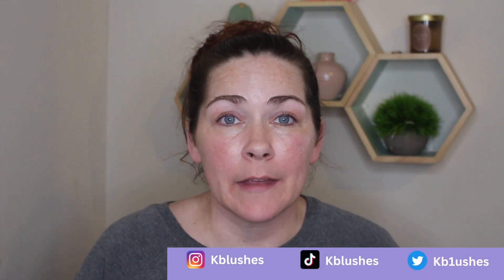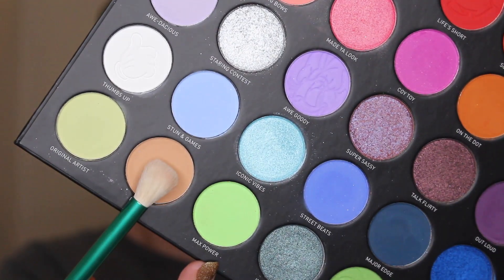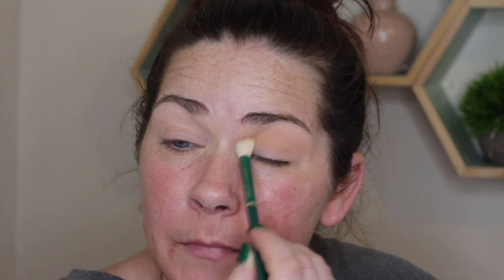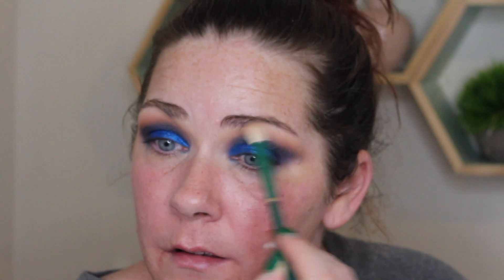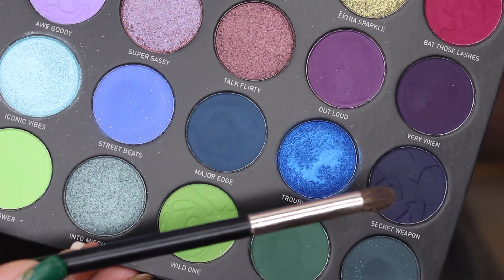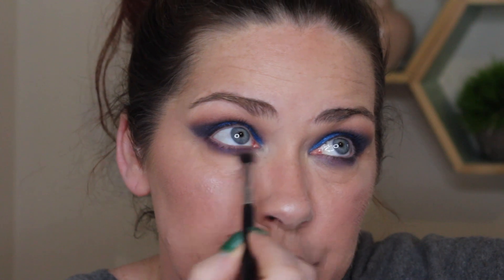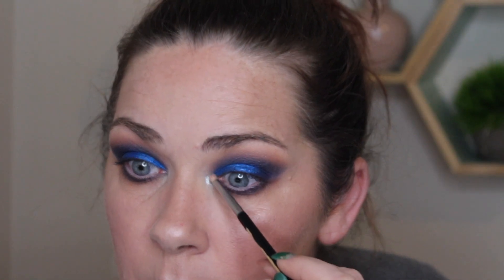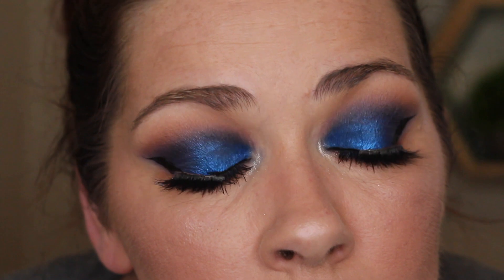MORPHE MICKEY & FRIENDS - TRUTH BE BOLD PALETTE | BOLD EYESHADOW LOOK| 12 Days of Tutorials - Day 5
Welcome to the 12 Days of Tutorials! Day 5
Will be uploading a new eyeshadow tutorial every other day from 12/1-12/24!
List of all eyeshadow palettes below. If you want to see a particular palette or look, make sure you comment to let me know.

12 Days of Tutorials

Morphe Truth Be Bold Mickey & Friends Palette

Rare Beauty Eye Primeri-&-&888&

Makeup Forever HD Skin Foundation (1R12)

Westman Atelier Face Trace Contour Stick (Biscuit)

Westman Atelier Baby Cheeks Blush Stick (Petal)

Wayne Goss Weightless Setting Powder

Makeup by Mario Ultra Suede Sculpting Lip Pencil (Toasty)

Natasha Denona My Dream Lipstick (Natasha)

Haus Labs Gel Kohl Liner (Punk)

LYS Lash Clash Mascara

I use MagicLinks for all my ready-to-shop product links.

Please feel no pressure at all to use them